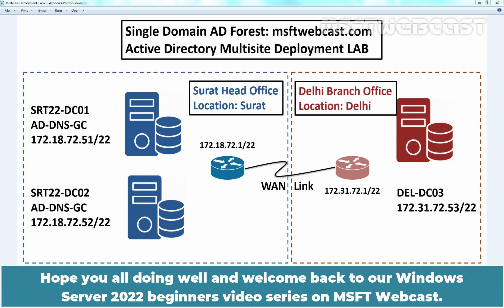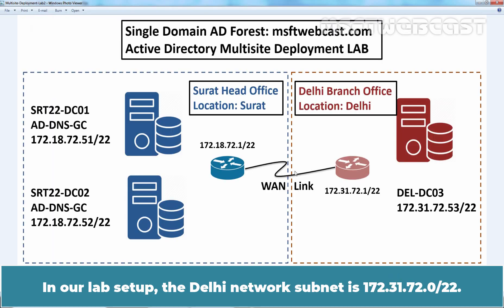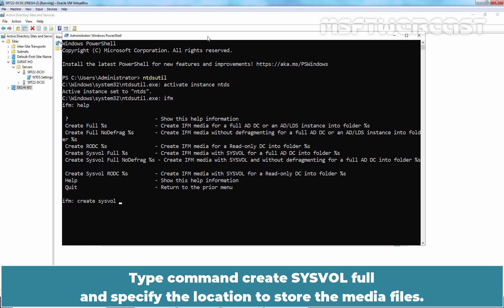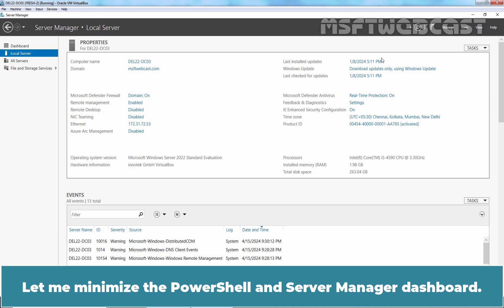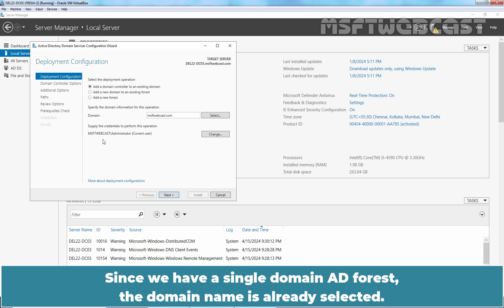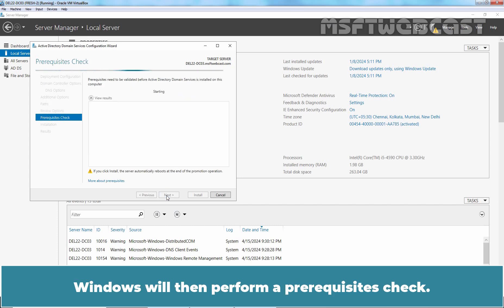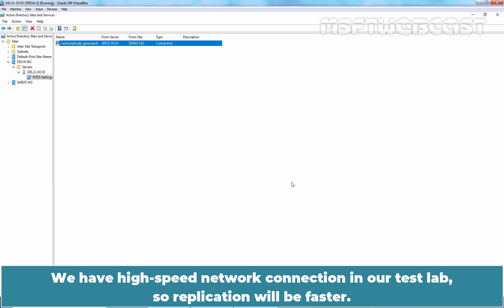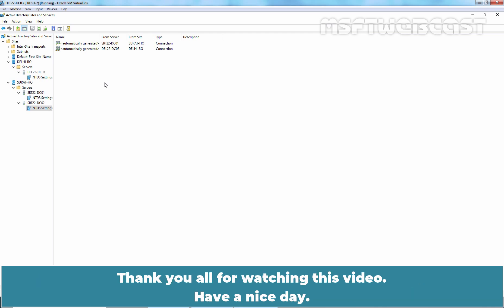89. Configure Multisite Active Directory Infrastructure | Windows Server 2022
Windows Server 2022 Video Tutorials for Beginners:
This is a step by step guide on How to Configure Multisite Active Directory Infrastructure with Windows Server 2022. This is the third part of multipart mini-video series on deploying Multisite Active Directory.